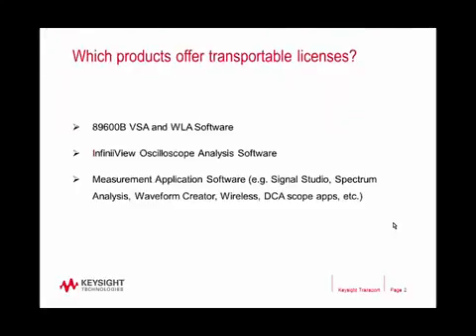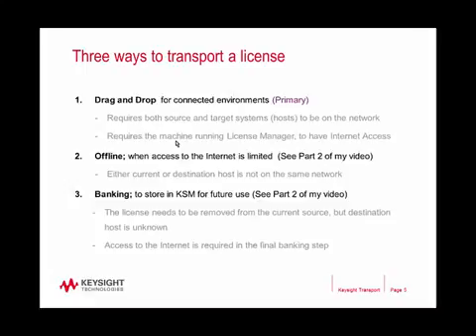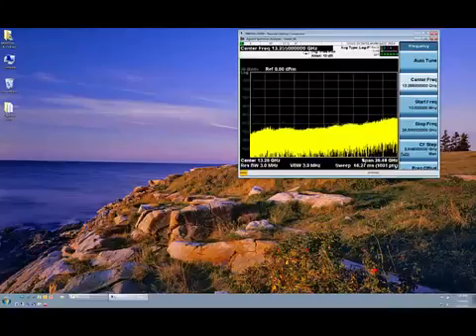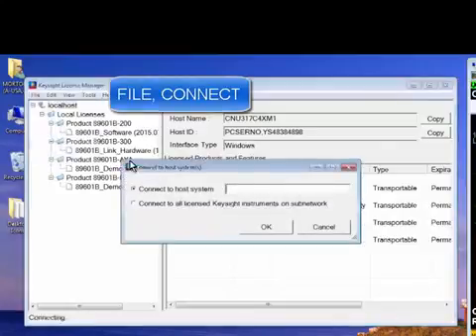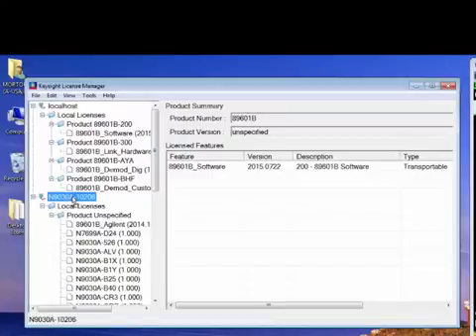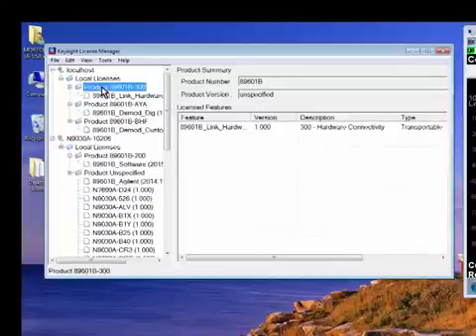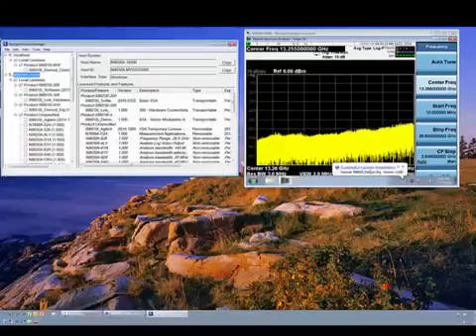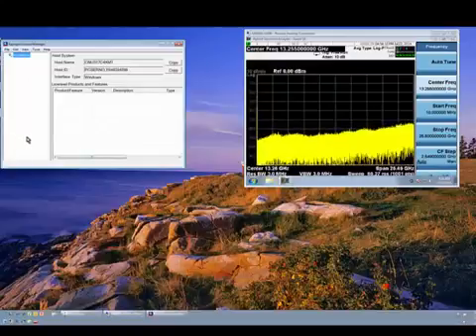Transporting Transportable Licenses - Part 1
How to transport transportable licenses.